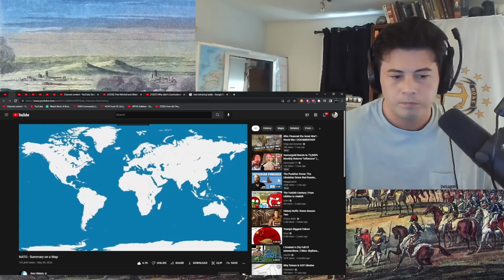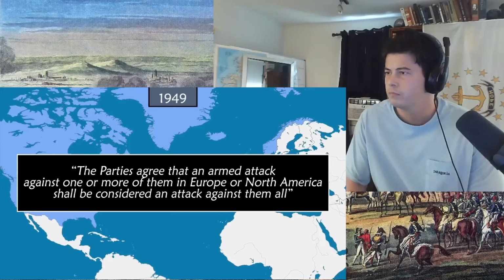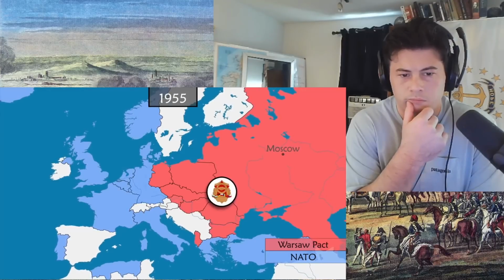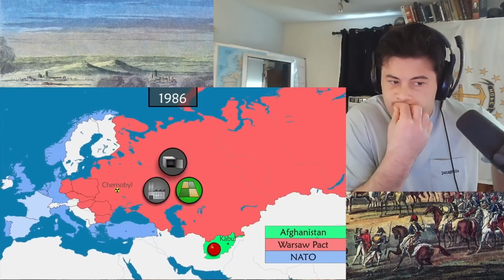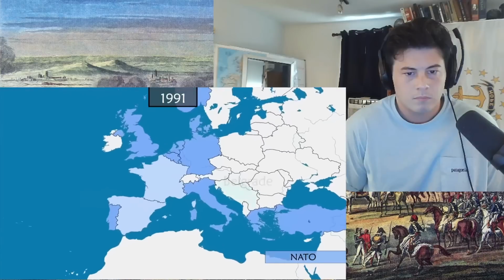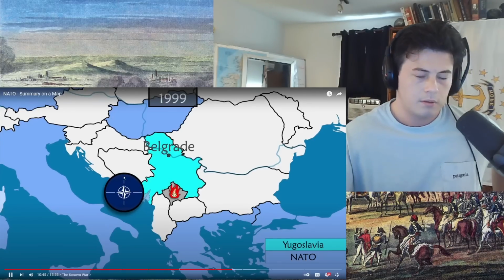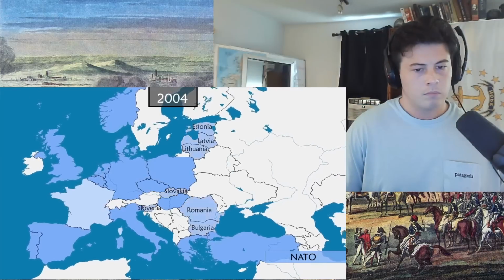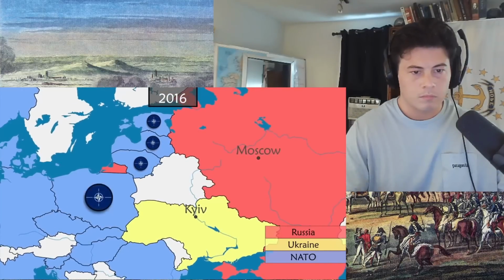American Reacts NATO - Summary on a Map